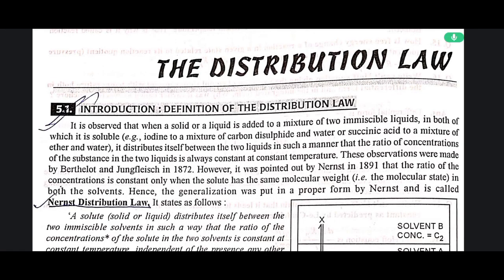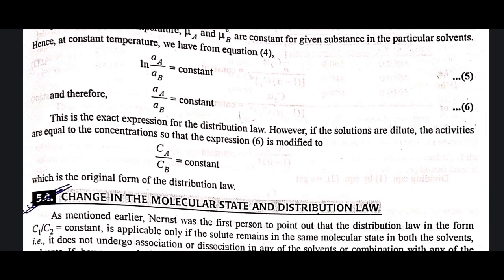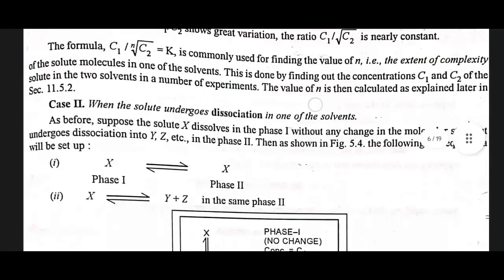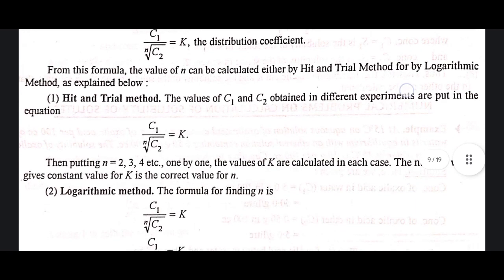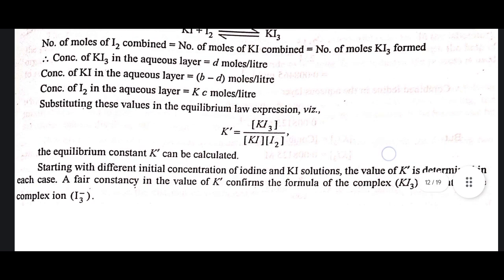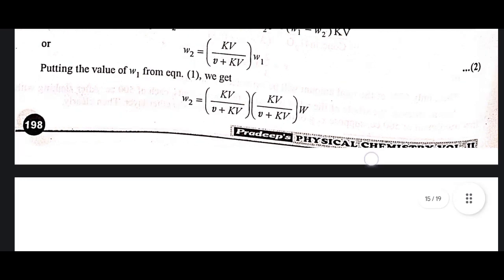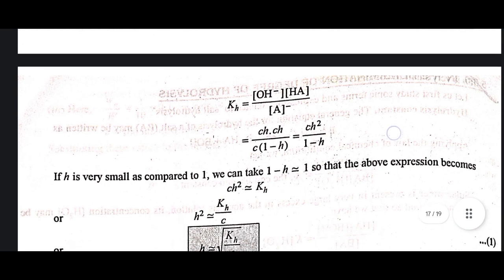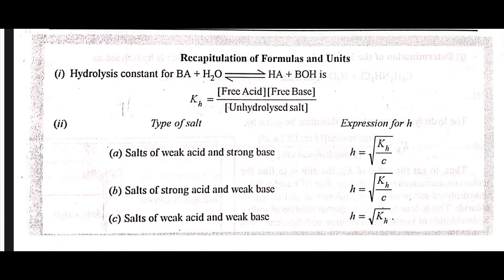Distributive law | Organic Chemitry | Pradeep's Chemistry